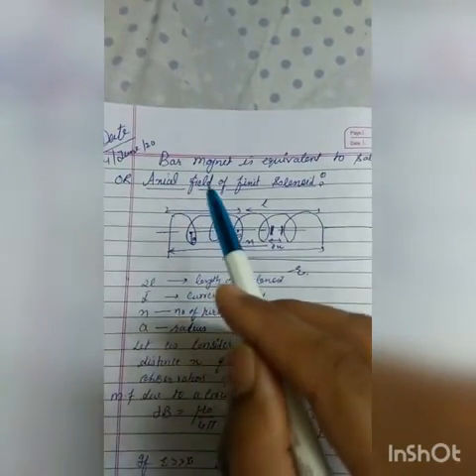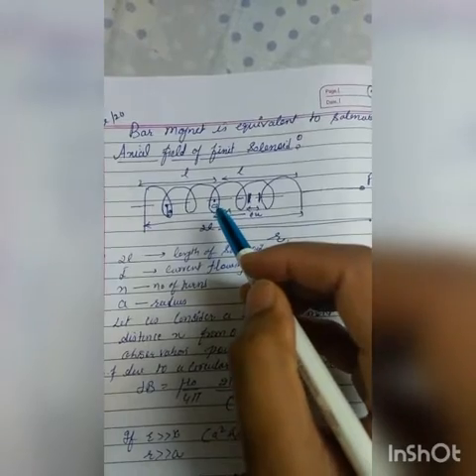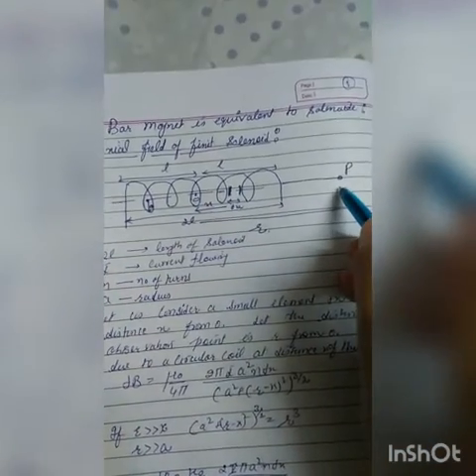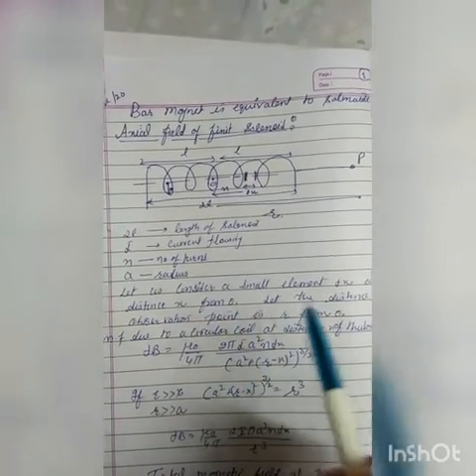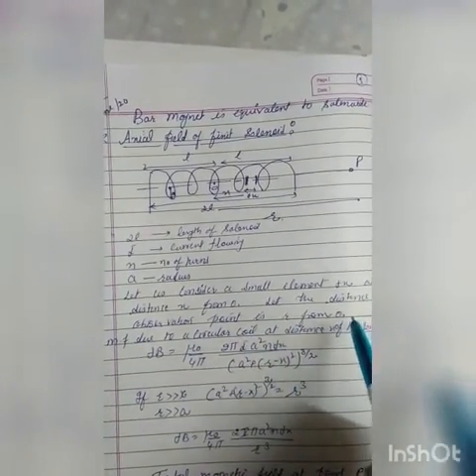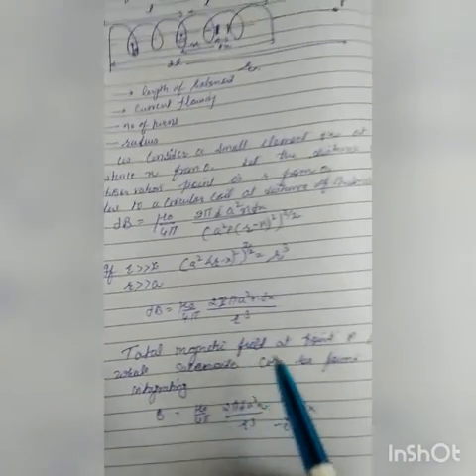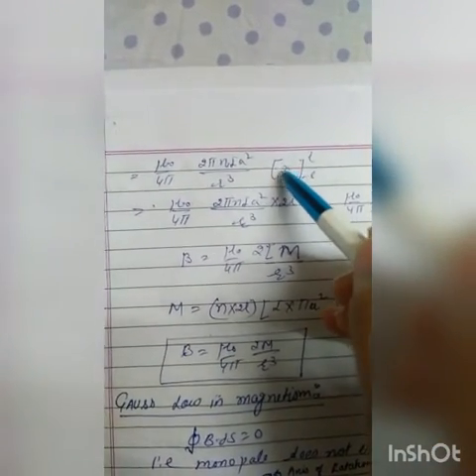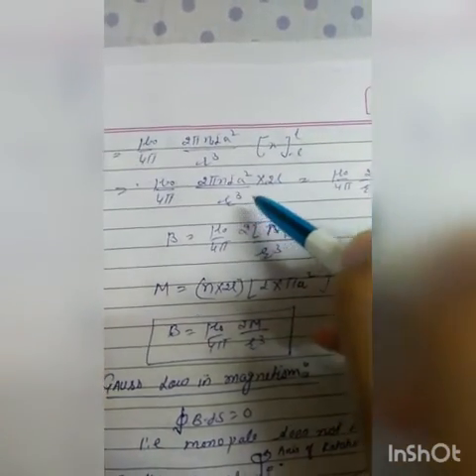Magnetism of earth